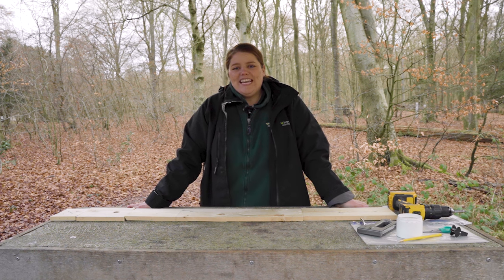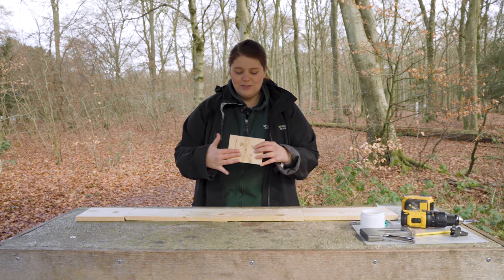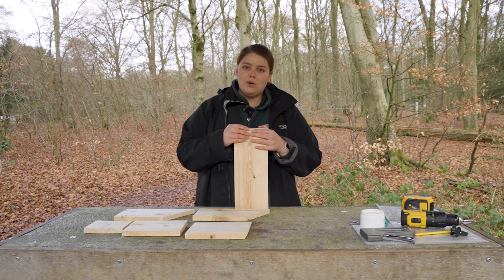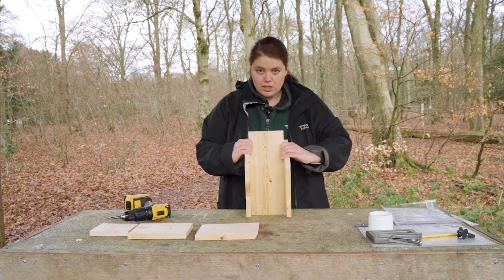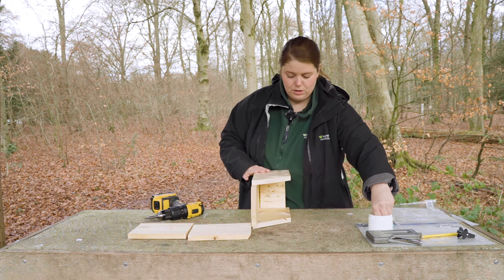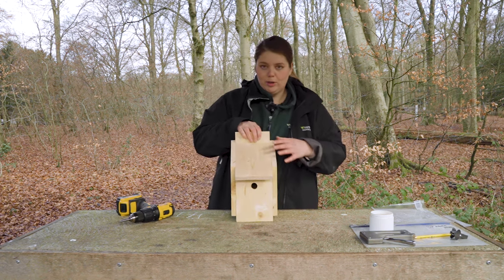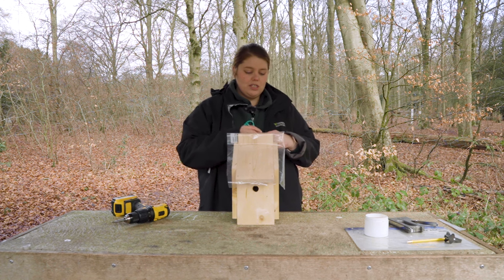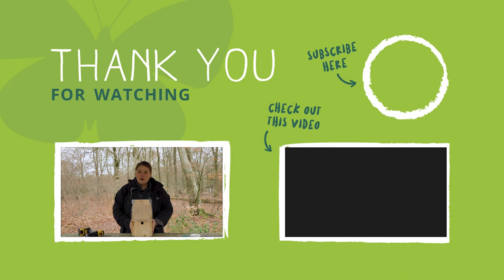How to build a bird box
A bird box is a great way to attract more wildlife to your garden. We've met Lottie at Queen Elizabeth Country Park to see how you can build your own. We show you everything you need to make your own bird box simply and effectively.

Follow the HampshireCountrysideService

About Hampshire Countryside Service

We're here to protect and develop Hampshire's Countryside. We’re in charge of the seven country parks across the county. Whether it’s the improvements we’ve made to public paths, showcasing local events or information about Hampshire’s many areas of natural beauty our YouTube channel can help you make the most of your countryside.

About Manor Farm

A historic working farm set in a scenic landscape of farmland and ancient woodland on the banks of the River Hamble. Come to the farm to meet the animals, feed the ducks and the chickens, watch the farmer milk the cow, experience what life on a farm was like in the early 1900s in our historic farmhouse, and take part in a lesson in our Victorian schoolroom.

About Queen Elizabeth Country Park

Hampshire's largest Country Park, over 600 hectares of land located within the South Downs National Park. Home to some of the best mountain bike trails in Hampshire.

About Royal Victoria Country Park

This historic country park in Netley, Southampton is home to The Chapel which brings to life the rich history of the military hospital that once dominated the site of the Royal Victoria Country Park.

About Lepe Country Park

Located on the edge of the New Forest and with stunning views from Hurst Castle to Portsmouth’s Spinnaker Tower, watch the windsurfers skimming the water, boats sailing out of the Beaulieu River or the ships coming into Southampton Water. Or why not Lepe back in time, and discover more about Lepe’s significance not only during World War 2 but also the Cold War, with a trip to our D-Day remains and our monitoring post.

About Staunton Country Park & Farm

A Country Park that offers the wildness of the countryside, historic landscapes and the enjoyments of an ornamental farm with a range of fantastic animals!

About Titchfield Haven National Nature Reserve

A nationally renowned nature reserve, a celebrated refuge for ducks, geese, wading birds, and the rare Avocet.

 About River Hamble Country Park

Visit River Hamble Country Park for a walk by the river or through the woodlands, hire a BBQ site, have a picnic on the wide open fields, let the children play on the play equipment, have a go at crabbing down on the pontoon, or grab a cuppa in Barnfield!